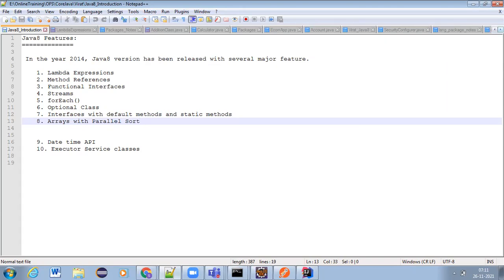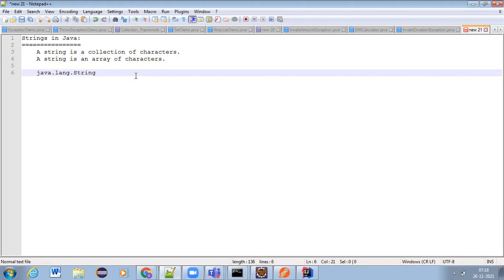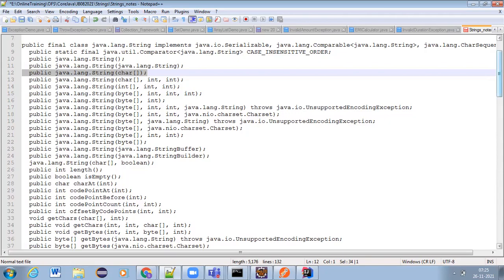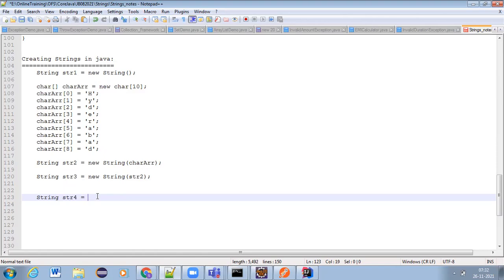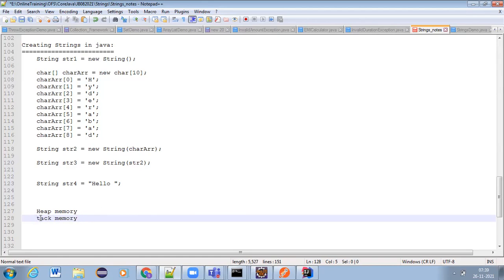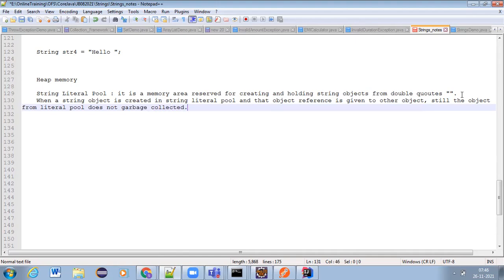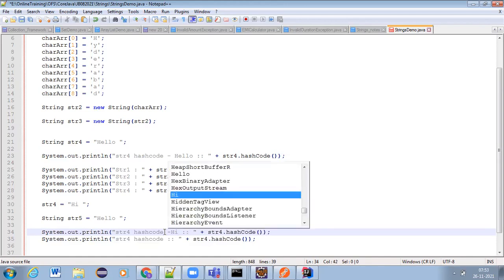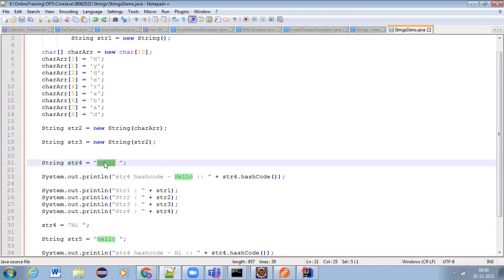OFS Core Java Session-042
Strings in Java - Part1